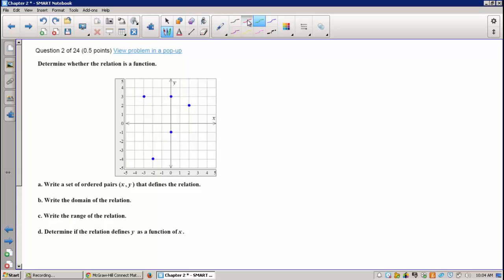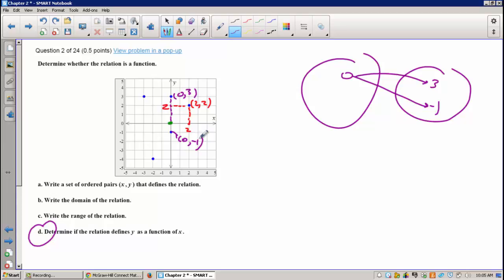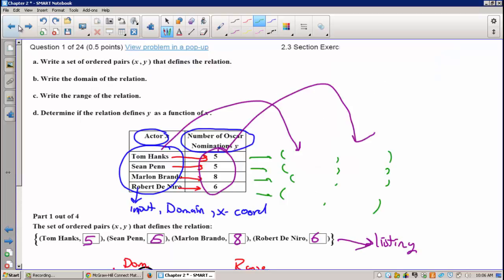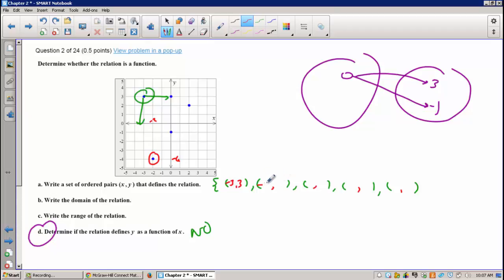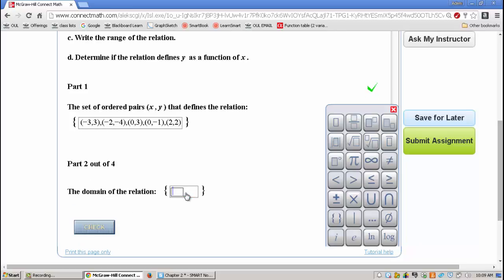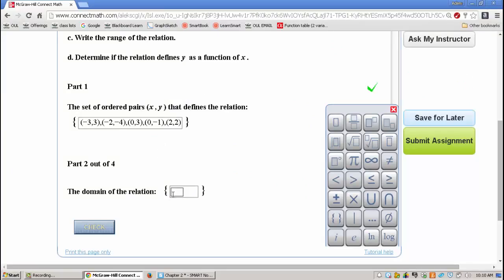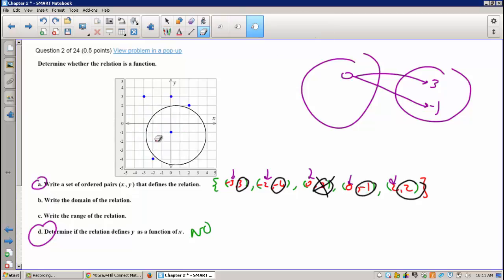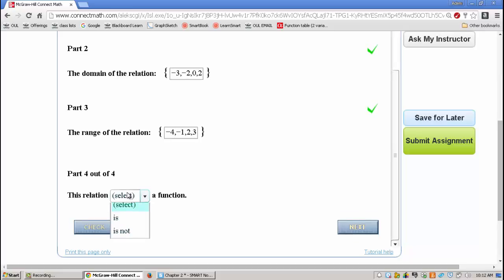Find domain and range of a relation